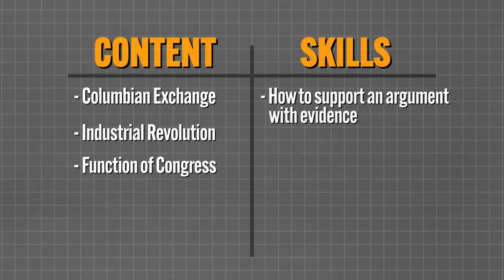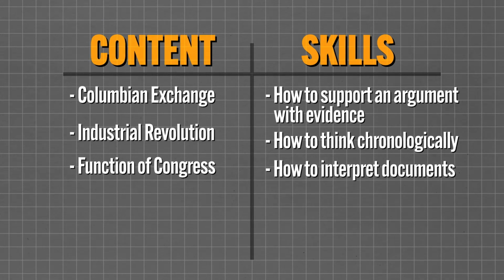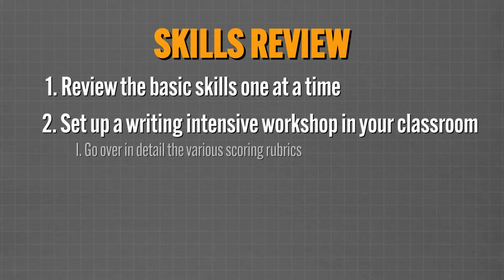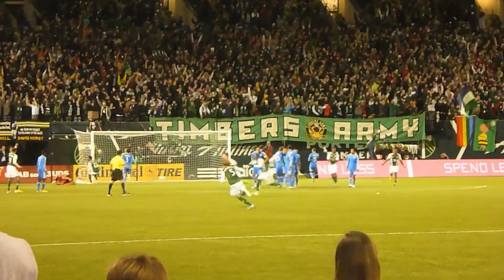Get Your STUDENTS PREPARED for the AP Exam!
In this video I talk about how teachers can prepare their students to CRUSH their AP exams in May.